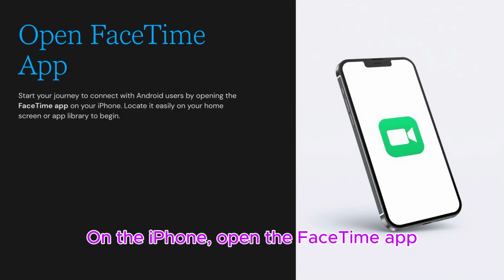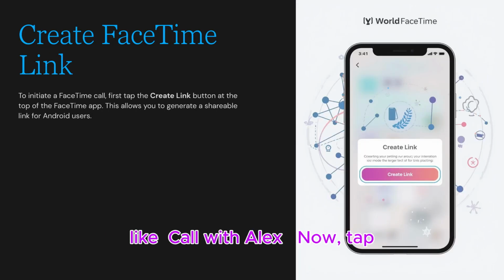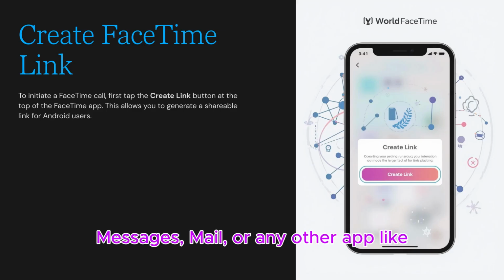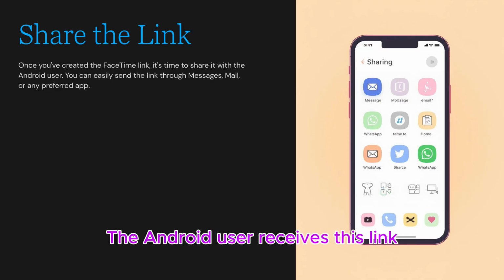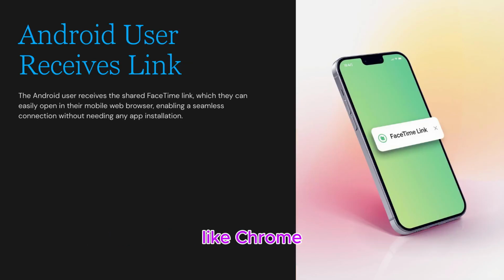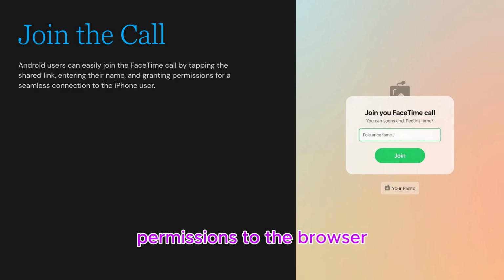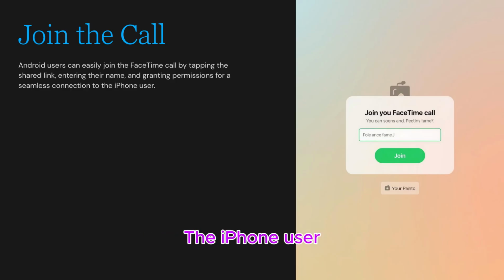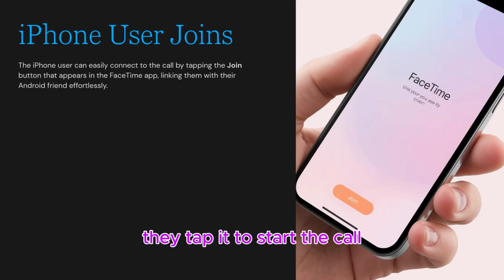How to FaceTime Someone with Android Phone?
Learn how to FaceTime someone with an Android phone using our simple step-by-step guide. This tutorial explains exactly how to FaceTime someone with an Android phone by sharing a secure Apple-generated link through any messaging app. We cover the entire process of starting a FaceTime call on your iPhone, tapping Create Link, sending the invitation via text or WhatsApp, and having the Android user open the link in their browser to join the video call. Discover how to FaceTime someone with an Android phone including troubleshooting tips for audio and video quality, ensuring cross-platform communication is seamless.